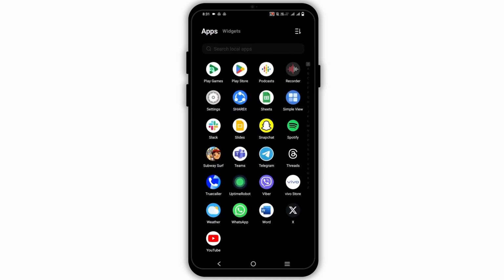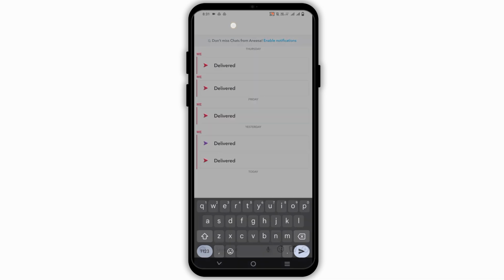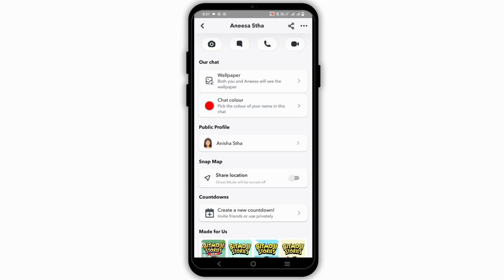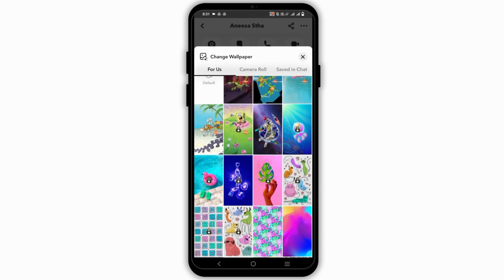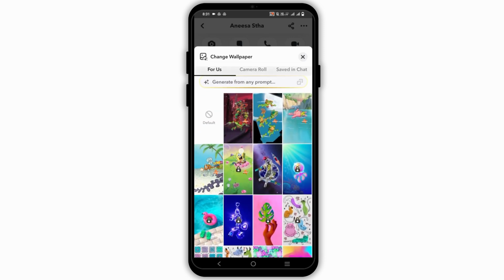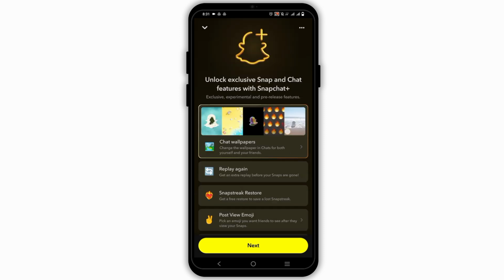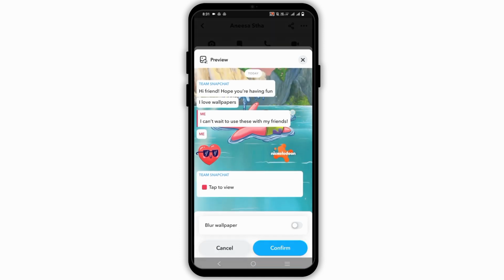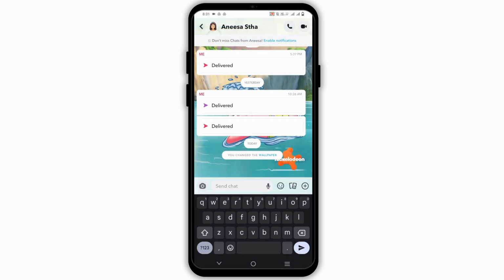How to set wallpaper in snapchat | Change my home screen on Snapchat | 2024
How To Set Wallpaper in Snapchat

Want to set a wallpaper in Snapchat? Follow this comprehensive guide to learn how to customize your Snapchat experience with wallpapers.

Timestamps:
0:00 - Introduction
0:10 - Setting Wallpaper in Snapchat

Key points covered in the video:
- Explanation of Snapchat’s wallpaper feature.
- Step-by-step instructions on accessing the wallpaper settings.
- How to choose and apply a wallpaper from Snapchat’s options.
- Tips on customizing wallpapers with your own images.
- Troubleshooting methods for common wallpaper issues.
- How to save and manage your selected wallpapers.